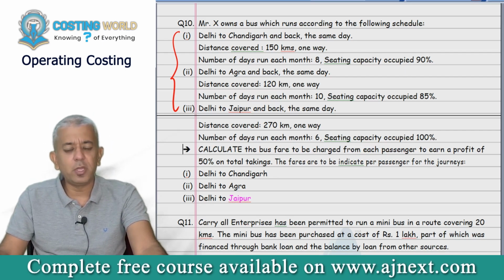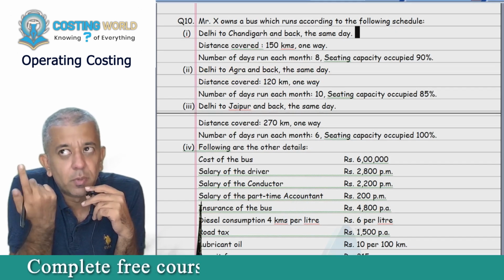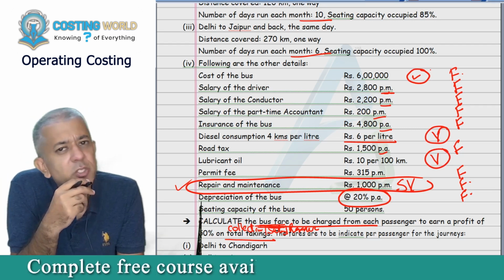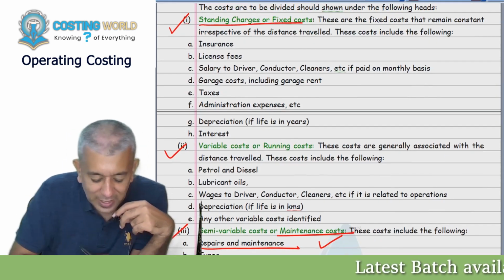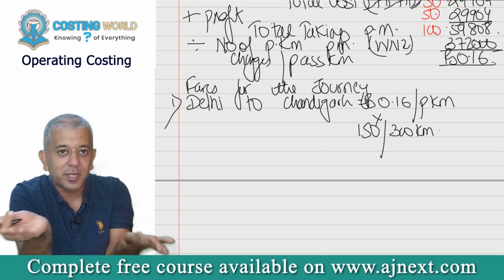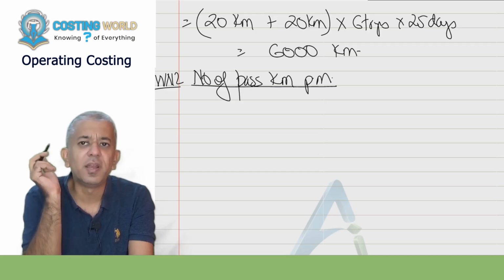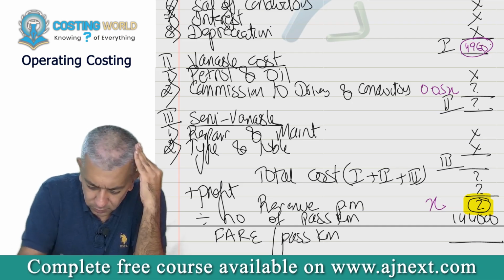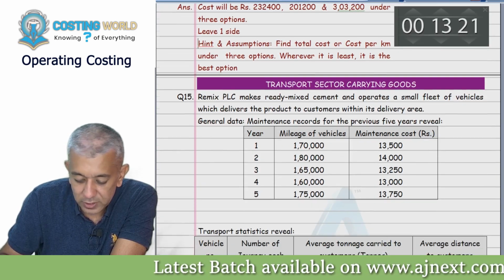CA Inter Costing 12 – Service Sector Costing (Lecture 3) Q.10 to Q.14 | Full English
"📘 Lecture 12: Service Sector Costing